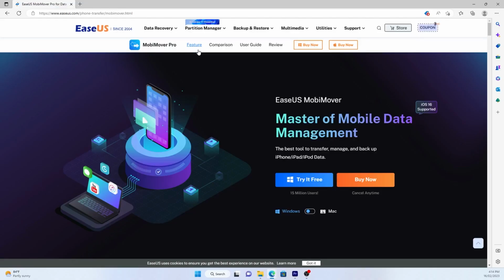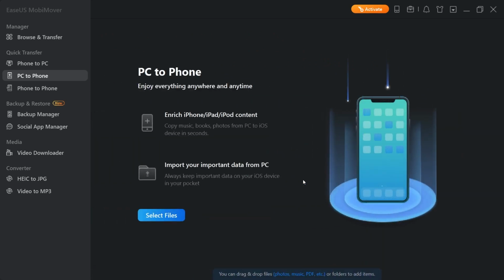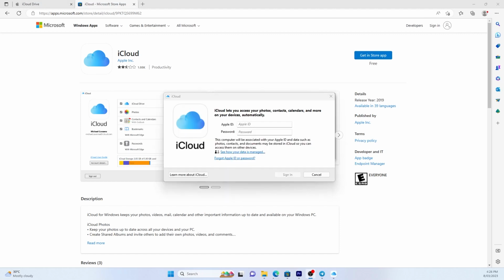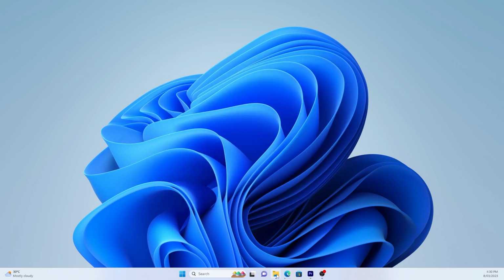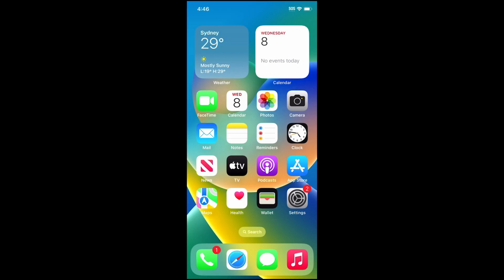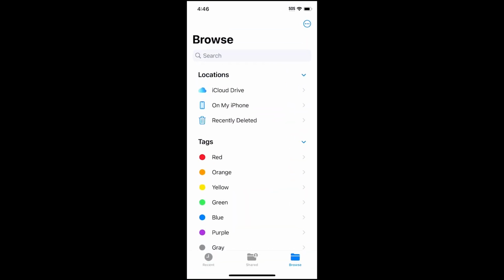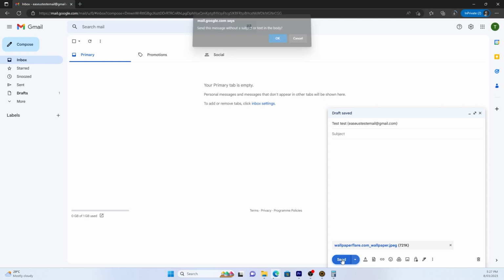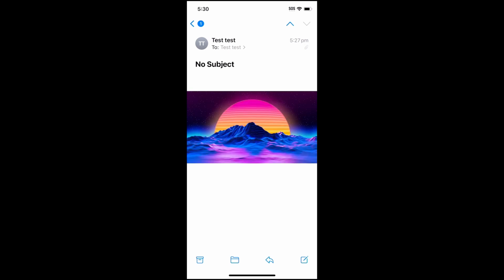How to Transfer Files From PC to iPhone (3 Ways)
In this video we show you how to transfer files from PC to iPhone or iPad using 3 methods. It's especially easy with the EaseUS Mobimover App.